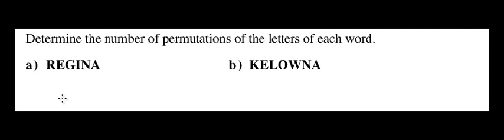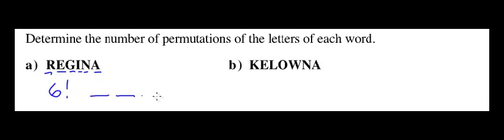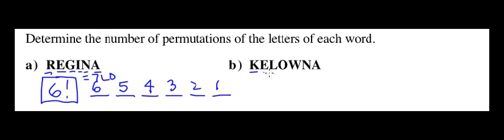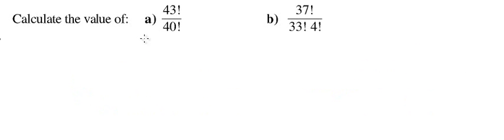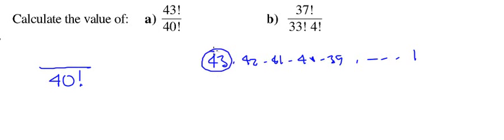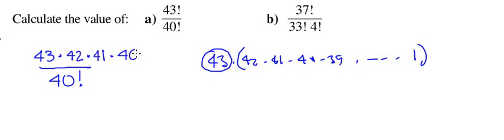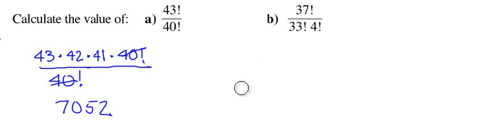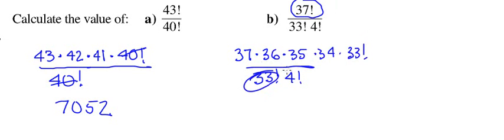7 384 5